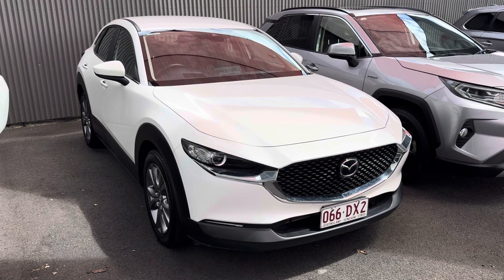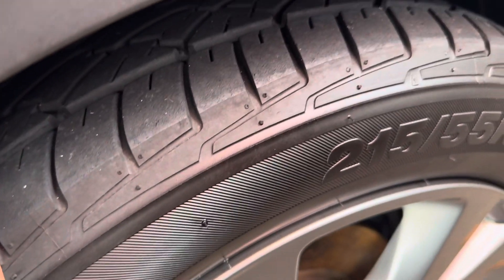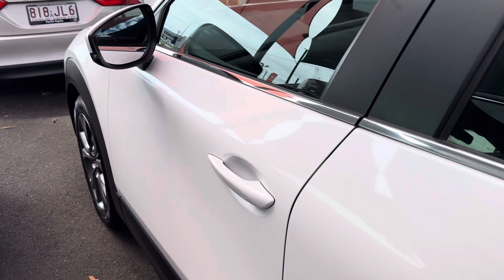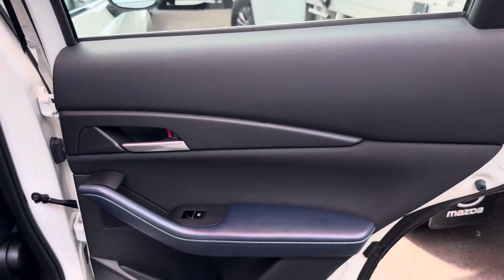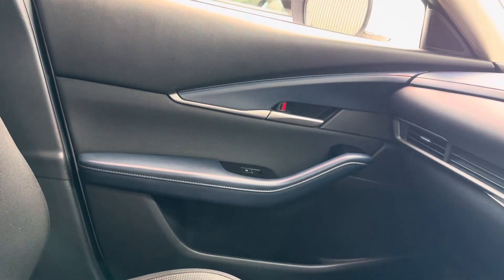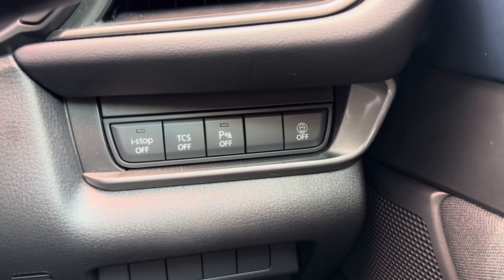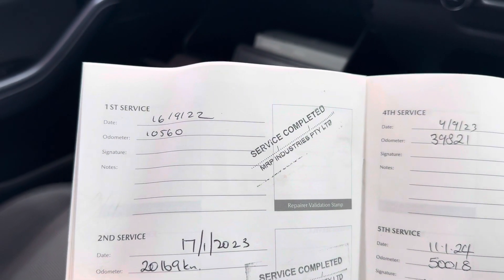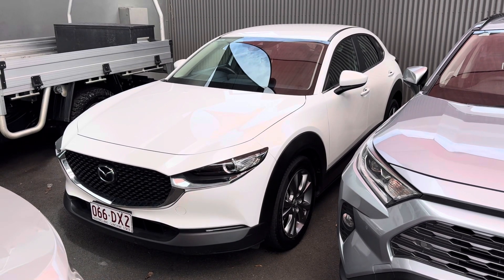Mazda CX-30 for Justine